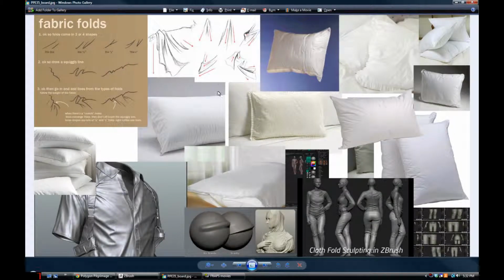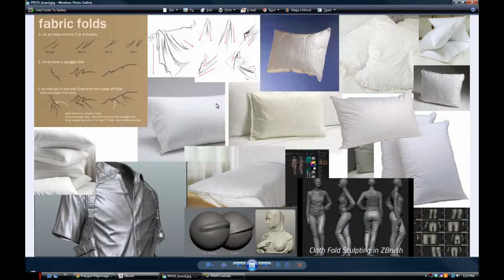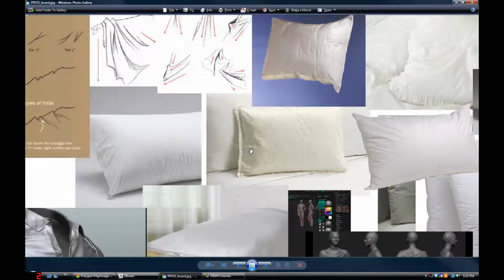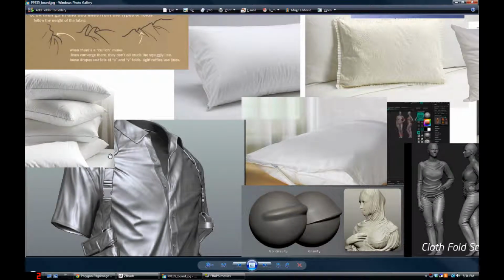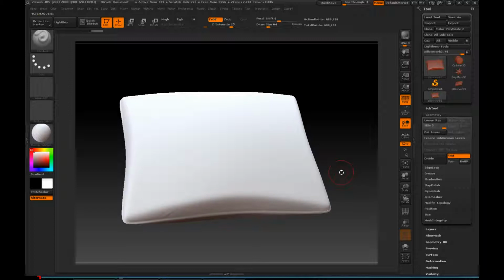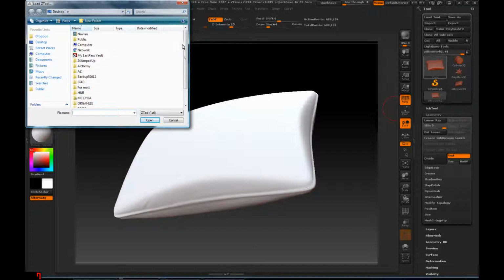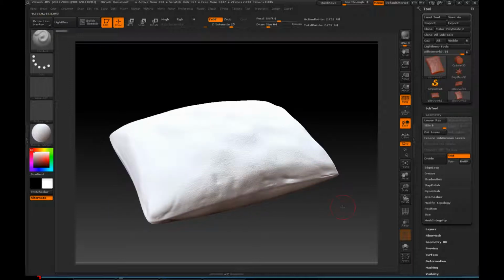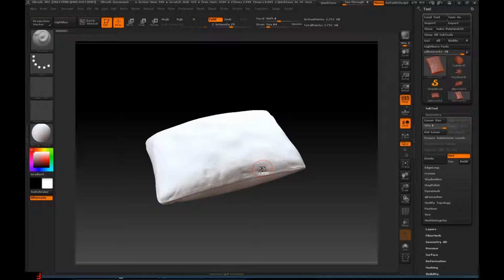The Polygon Pilgrimage - Episode 35 - Folds - Part 1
In this episode of the Polygon Pilgrimage we look into some difficulty I have been having sculpting the folds on a pillow.

After doing our research into cloth folds in general we break down the shapes and get into the heat of sculpting accurate and realistic cloth folds.

We are going to make one awesome looking pillow!

Follow this multi-part series as we go from Prep work to ZBrush to Finished Product.

Now, enjoy Episode 35 of the Polygon Pilgrimage!

I hope you enjoyed Episode 35 of the Polygon Pilgrimage.